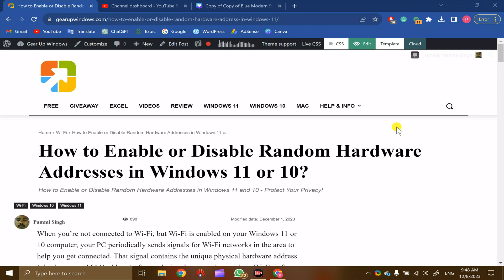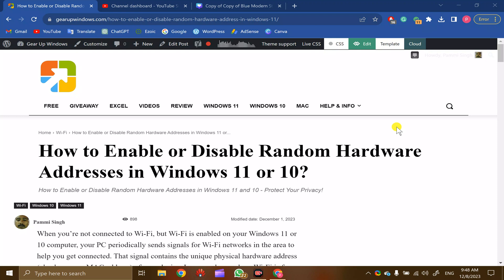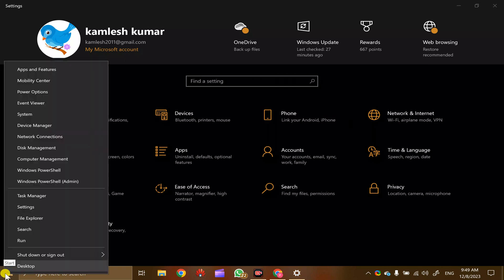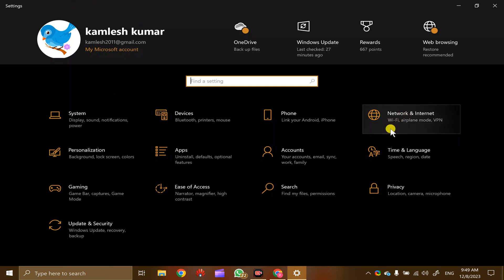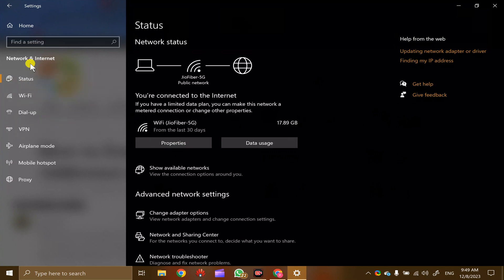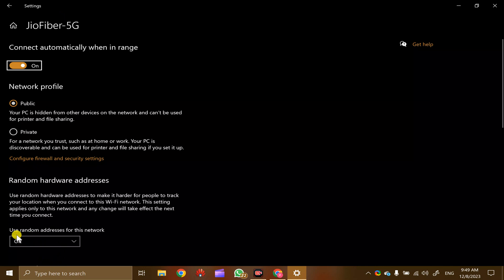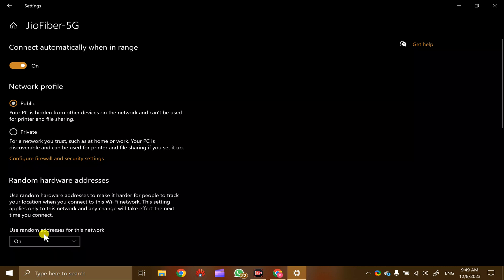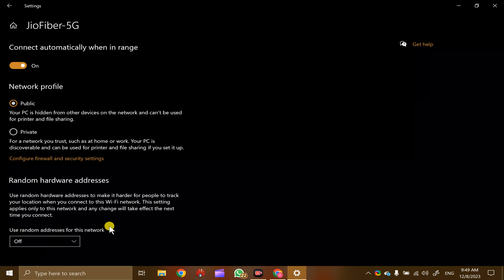How to Enable or Disable Random Hardware Addresses in Windows 10 | GearUpWindows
Learn how to easily enable or disable random hardware addresses in Windows 10 with this step-by-step guide from GearUpWindows. Random hardware addresses can enhance your privacy and security. GearUpWindows channel provides clear instructions to help you navigate through the settings and customize your network preferences on Windows 10. Stay in control of your device's connectivity – watch now and optimize your Windows experience!